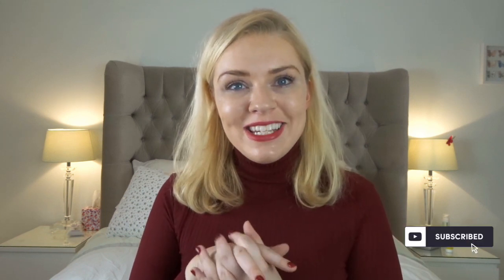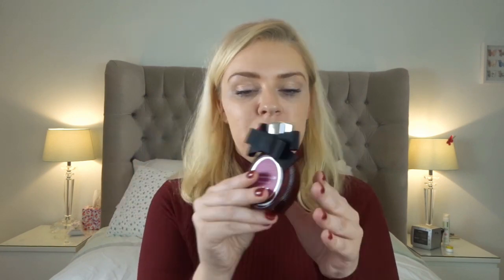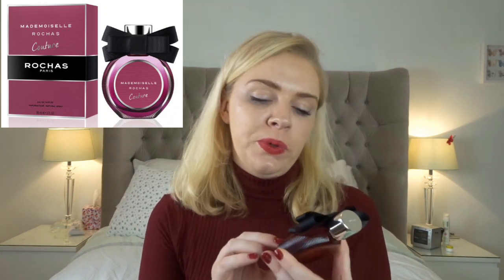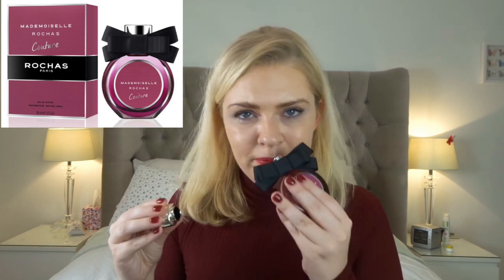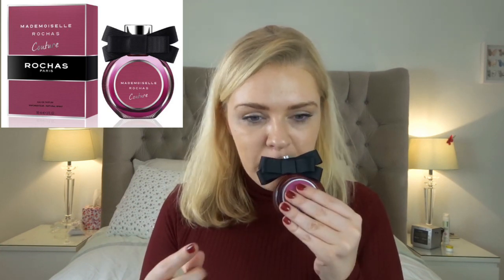MADEMOISELLE ROCHAS PERFUME RANGE REVIEW | Soki London